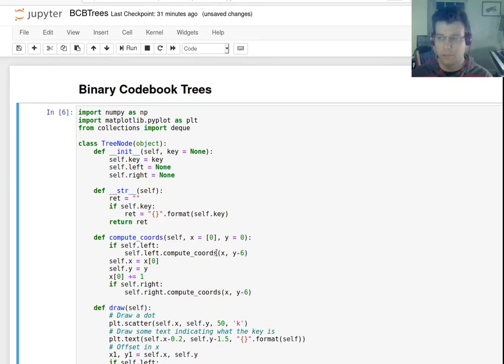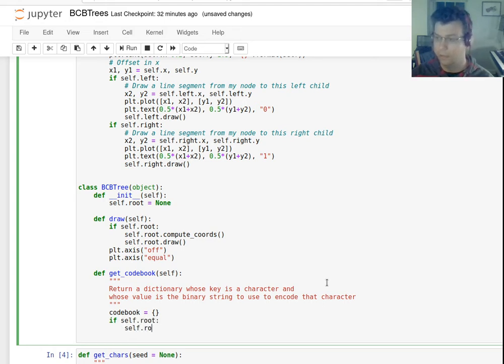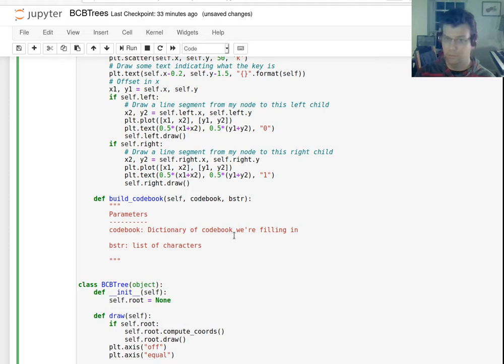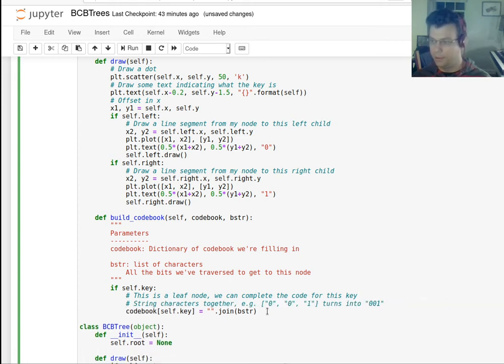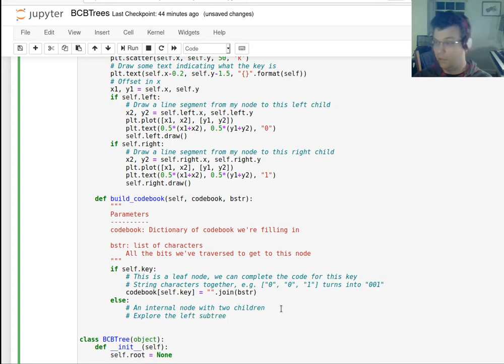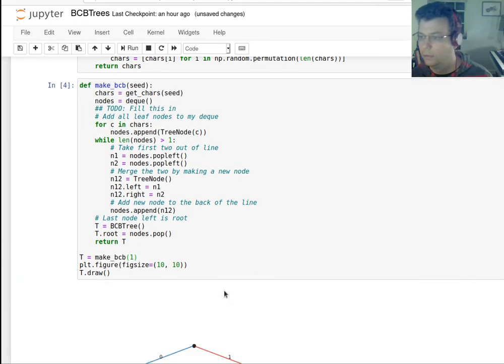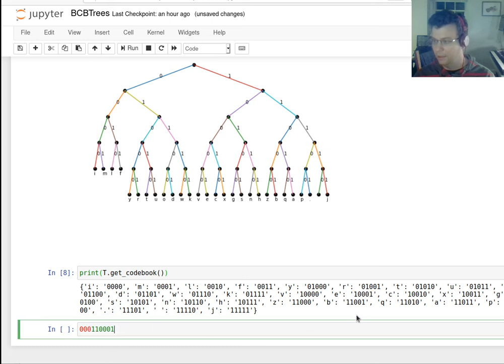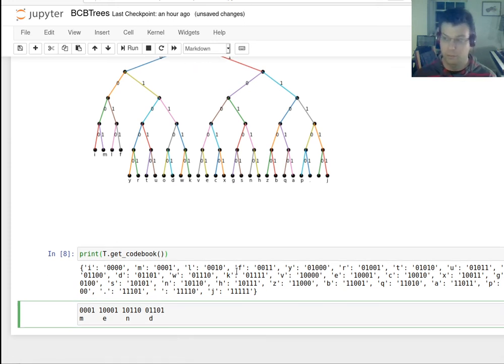CS 371 Module 19: Recursively Computing BCB Codebooks